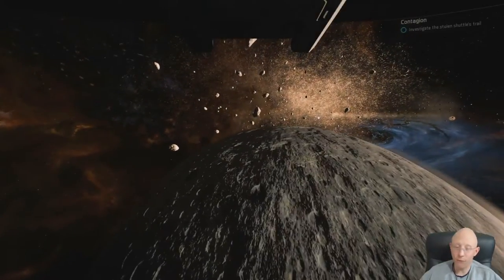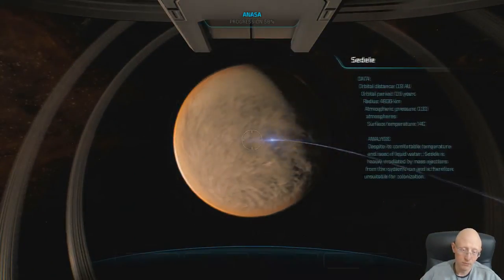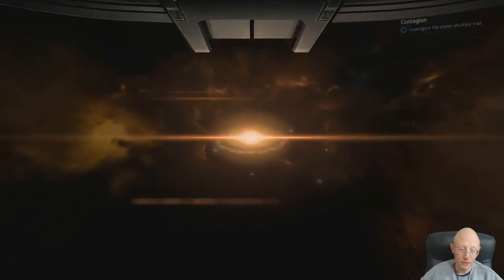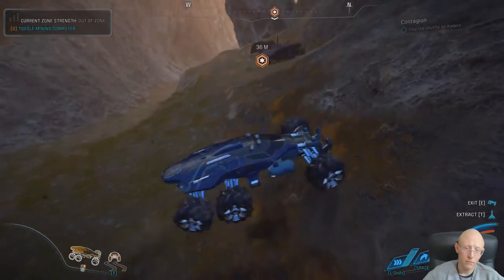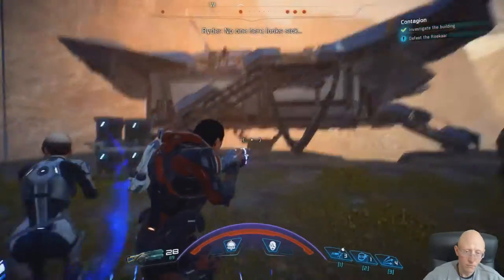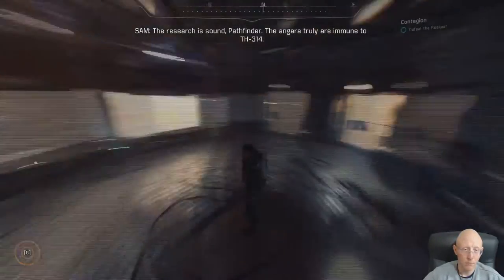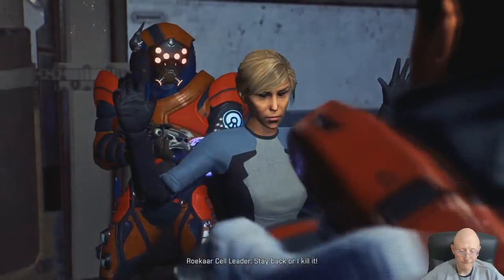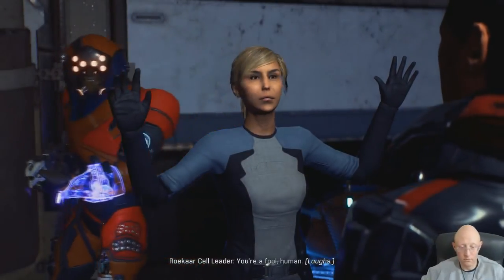Contagion | Mass Effect Andromeda | Episode 23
Let's see what the contagion is all about and if we can do anything about it.

Welcome to another let's play video of Mass Effect Andromeda with Perseus by Projects, join us on our adventures through games.

Mass Effect: Andromeda is an action role-playing video game developed by BioWare and published by Electronic Arts for PlayStation 4, Xbox One and Microsoft Windows. The game is a spiritual successor to Mass Effect 3 and was released​ in North America on March 21, 2017 and in Europe on March 23, 2017.
It will be the fourth entry overall in the Mass Effect series and the first since Mass Effect 3. The game begins within the Milky Way Galaxy during the 22nd century, where humanity is planning to populate new home worlds in the Andromeda Galaxy as part of a strategy called the Andromeda Initiative.
The player assumes the role of either Scott or Sara Ryder, an inexperienced military recruit who joins the Initiative and wakes up in Andromeda following a 600-year journey.